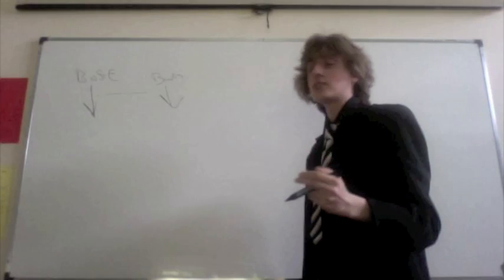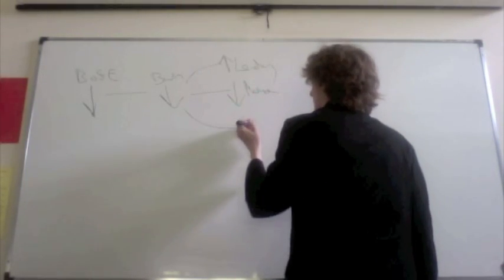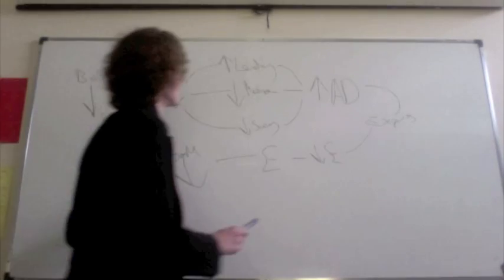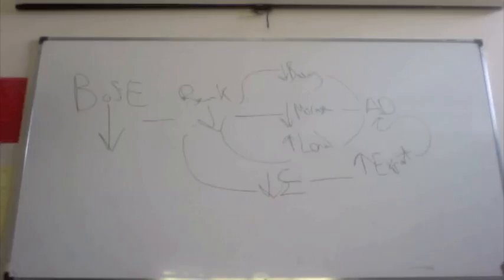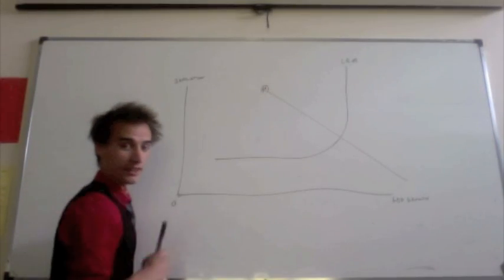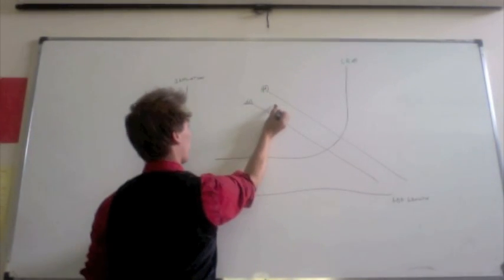Interest Rates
Explaination of Interest Rates, aimed at AS Students. Includes Transition mechanism, policy in credit crunch, pros and cons.

Lots of great blogs and other economic discussion